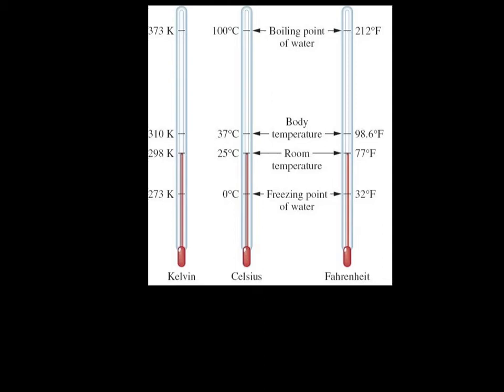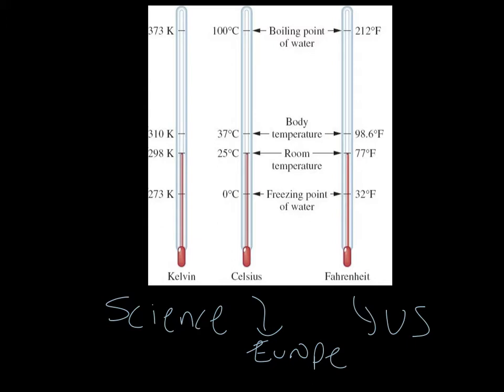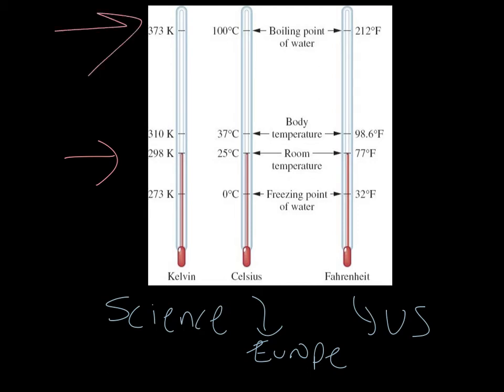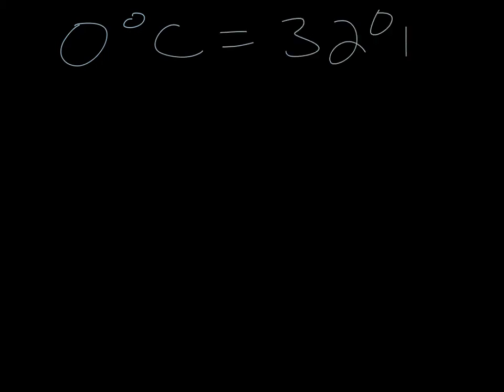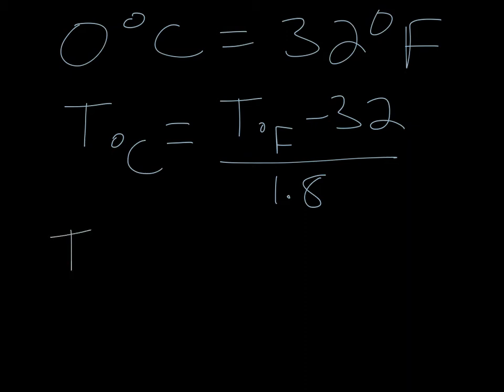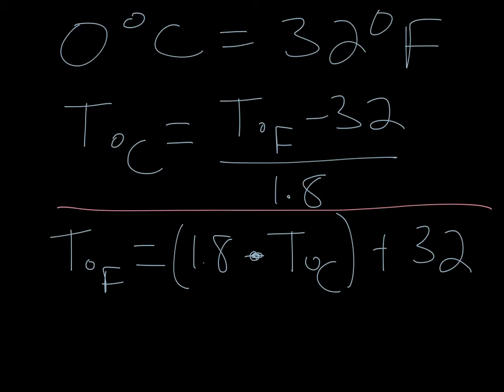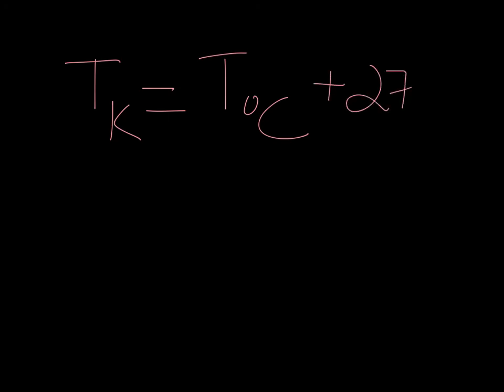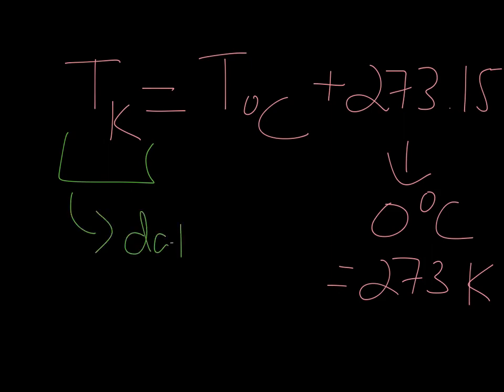Temperature Units and Conversions